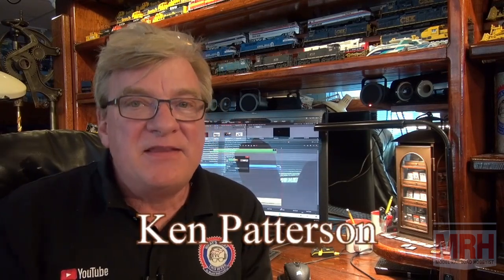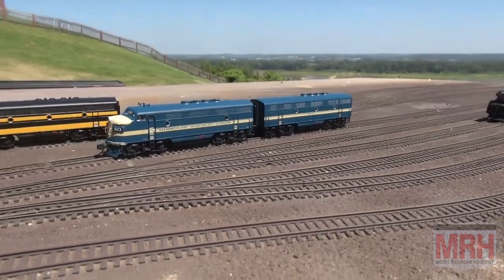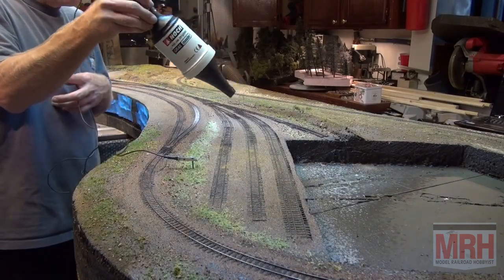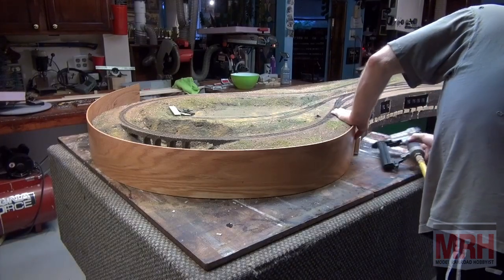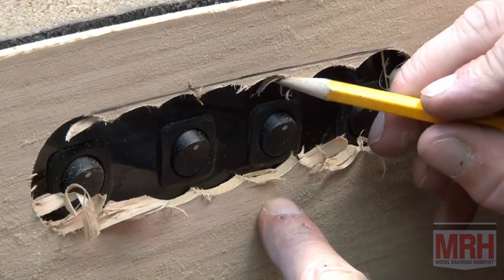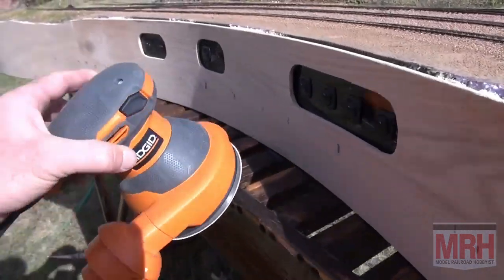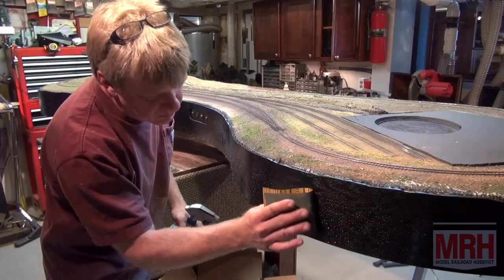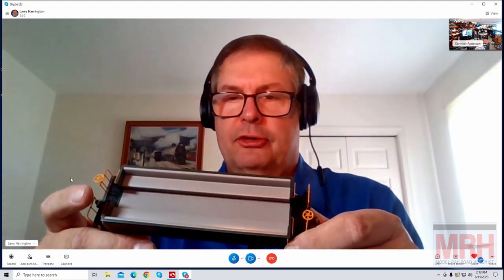HOn3 layout construction, part 3 | September 2023 WHATS NEAT Model Railroad Hobbyist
- Model Railroad Hobbyist roving reporter Ken Patterson's September What's Neat this month includes

- HOn3 layout construction, part 3
- T1 locomotive overview
- N scale F units
- Larry Harrington interview
- And more!

  ... Plus lots of shots of great runbys

► See the full article and follow the discussion (not available until September 15th)
► THERE’S LOTS MORE:
Get even more how-tos for model railroading on the Model Railroad Hobbyist website. This video is just part of the FREE September 2023 issue of Model Railroad Hobbyist magazine.
▼ CONNECT!